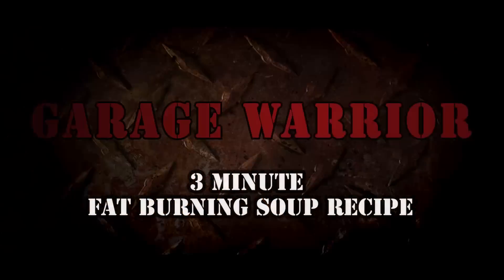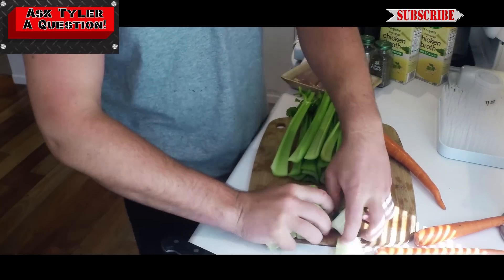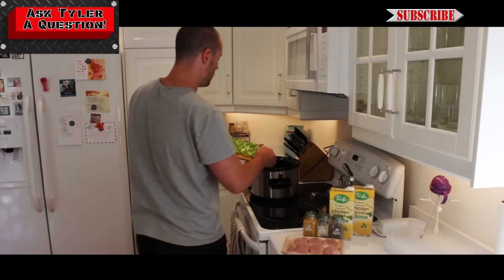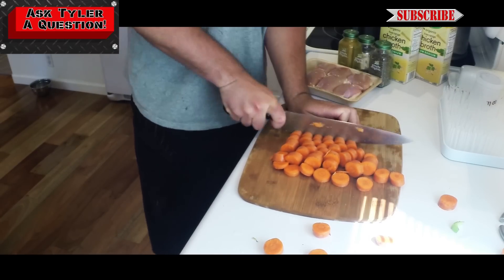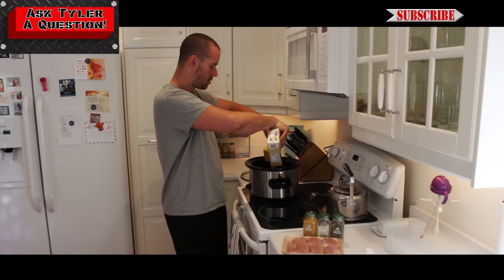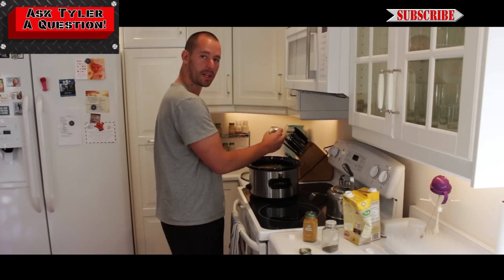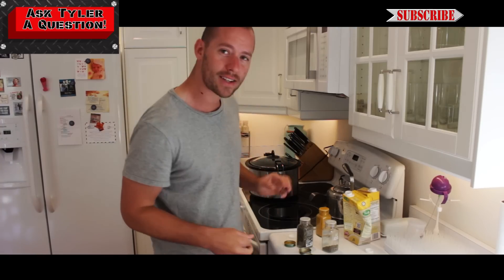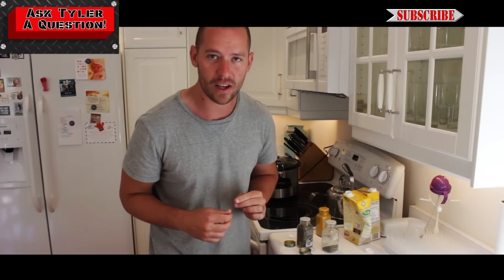3 Minute Fat Burning Soup Recipe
3 Minute Fat Burning Soup Recipe. talks about 3 Minute Fat Burning Soup Recipe.